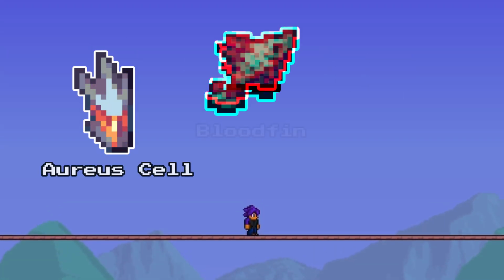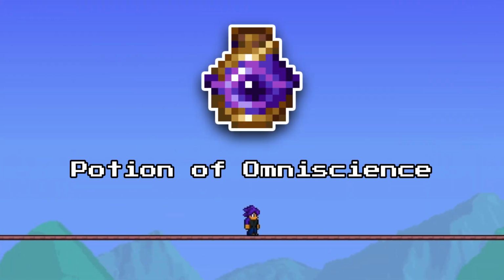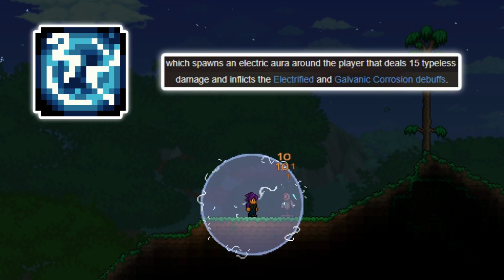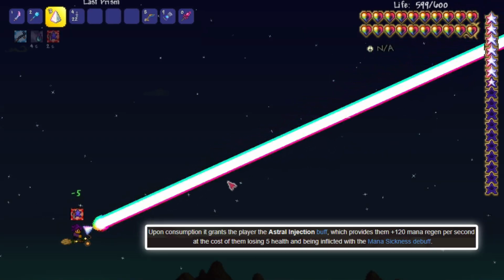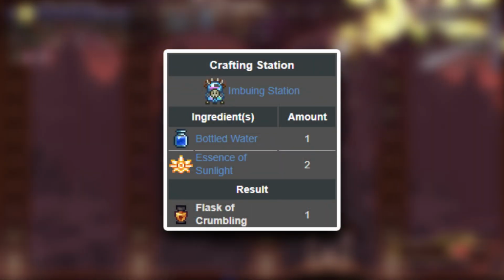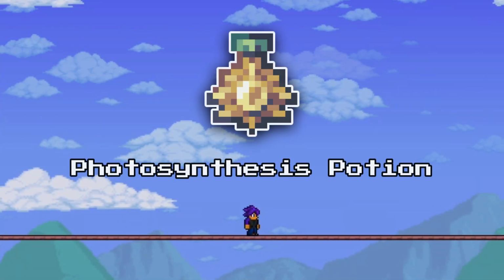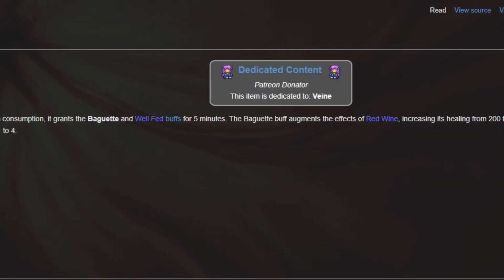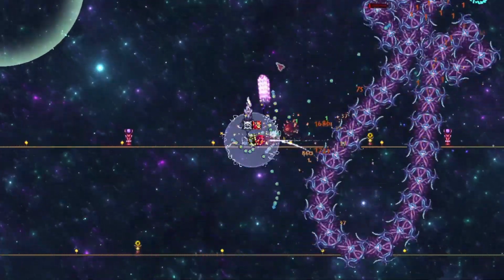EVERY Buff Potion in The Calamity Mod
This video goes over every buff potion in Terraria's Calamity Mod, what they do, and how to obtain them. This is the final video (for now) in the small Calamity Potions series that I have on my channel, so I can finally rest easy.

0:00 Intro
0:57 Pre-Hardmode Potions
5:59 Hardmode Potions
11:13 Food Items